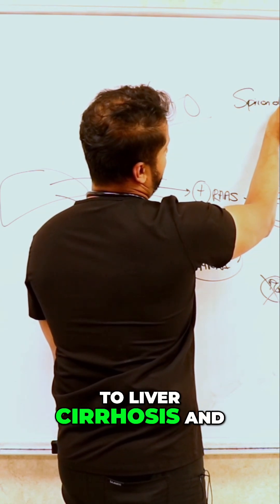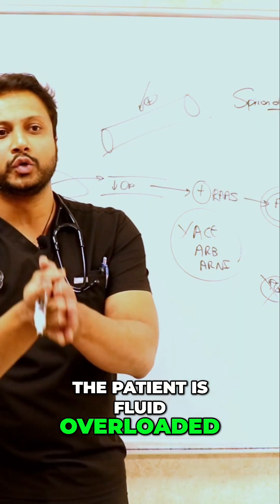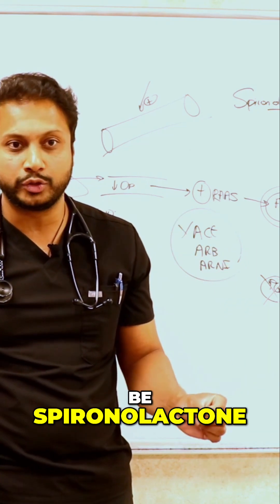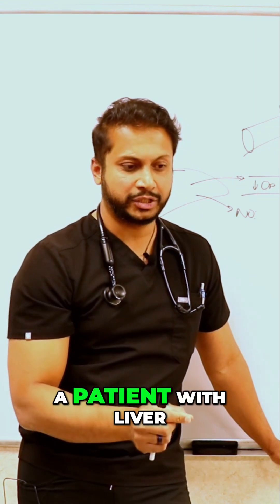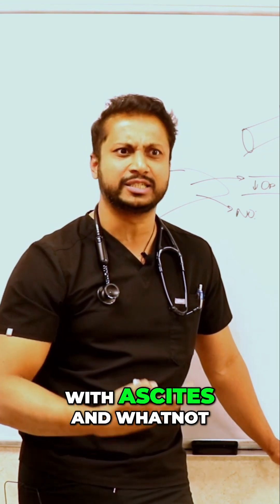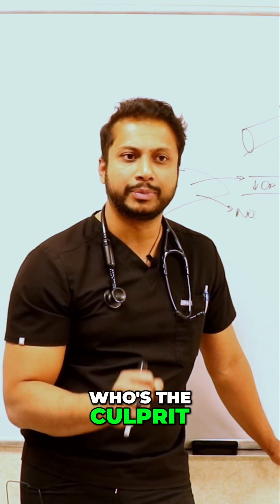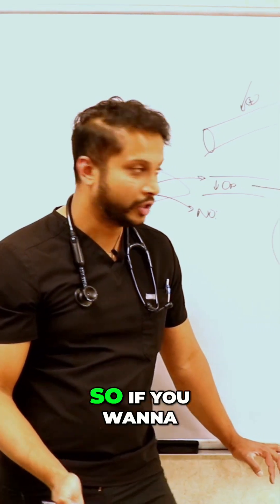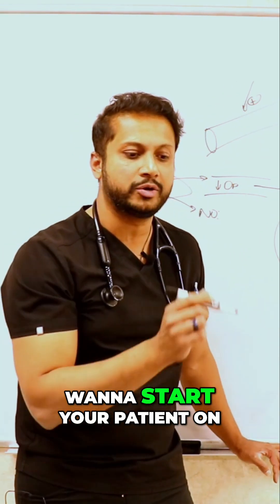Liver Cirrhosis Fluid Overload: Spironolactone Strategy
When managing liver cirrhosis with fluid overload, spironolactone is key! Aldosterone is the real enemy. Furosemide is only added to prevent hyperkalemia, maintaining a 100:40 spironolactone-furosemide ratio. Never administer IV furosemide.